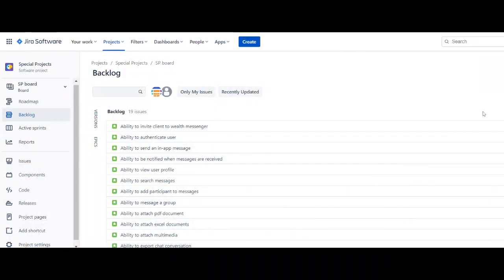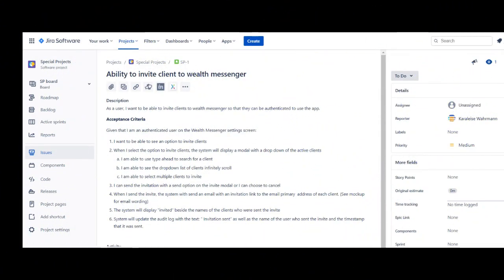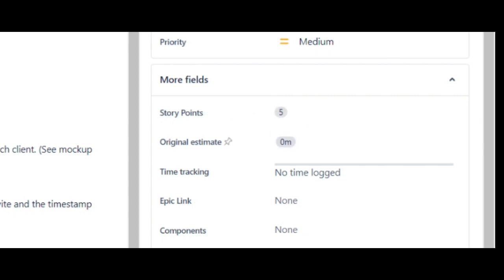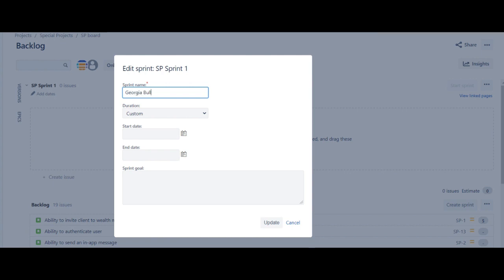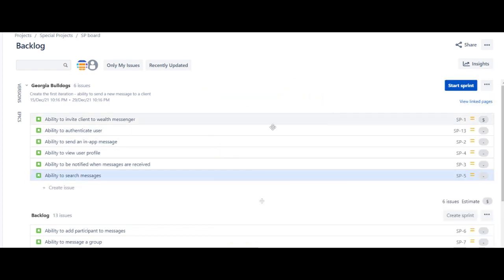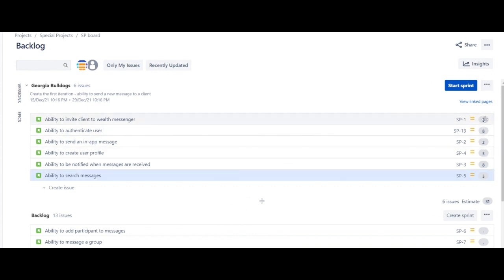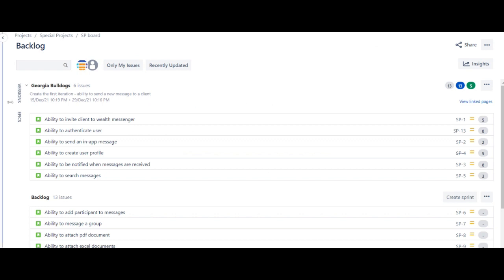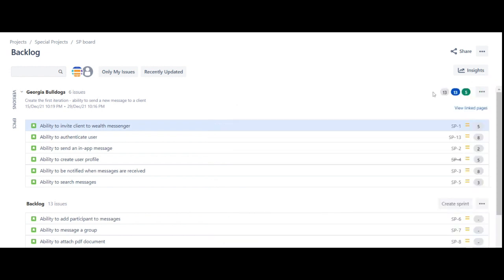How to add story points in Jira - Business Analyst Training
In today's video we are talking about adding story points in Jira when estimating user stories or other product backlog items.